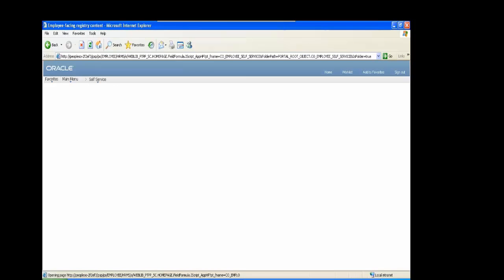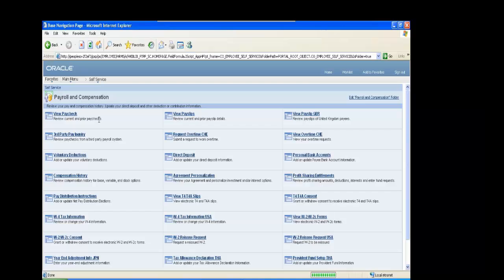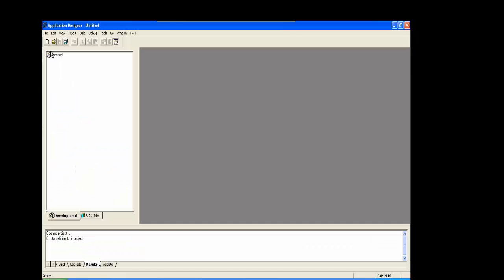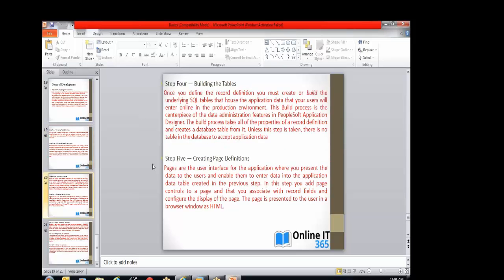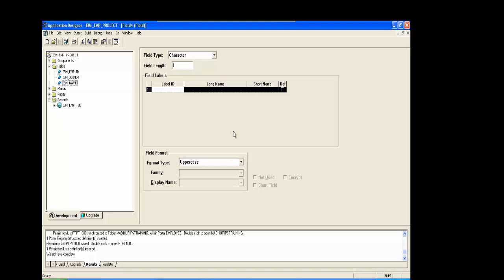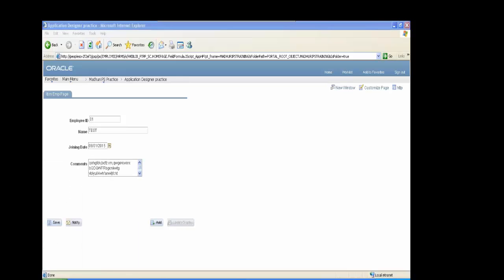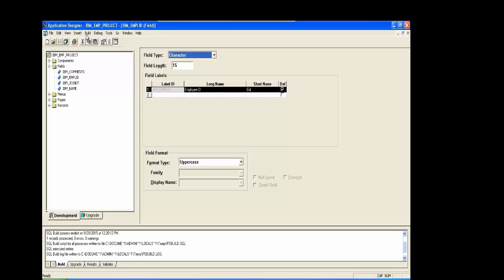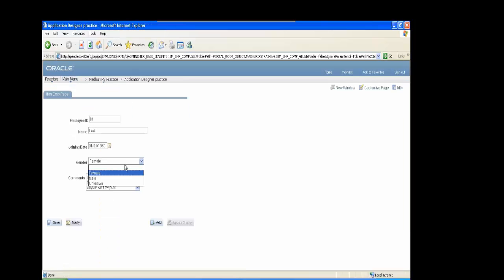Peoplesoft technical training session